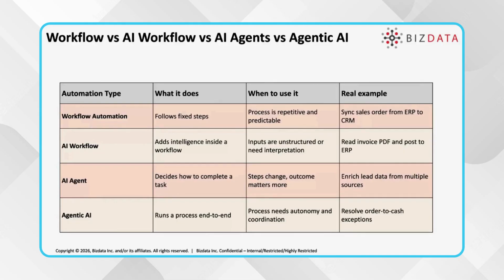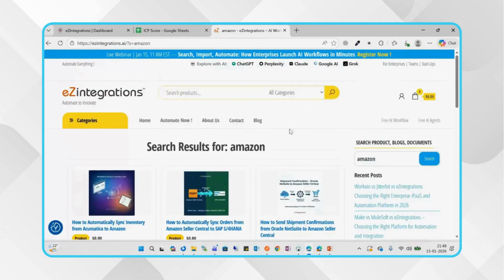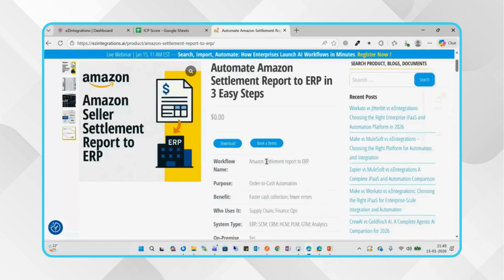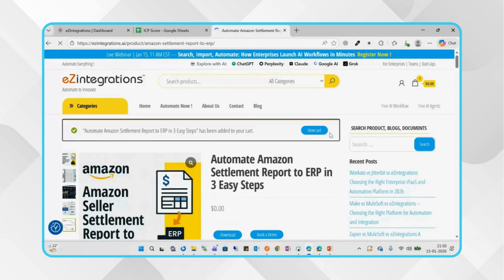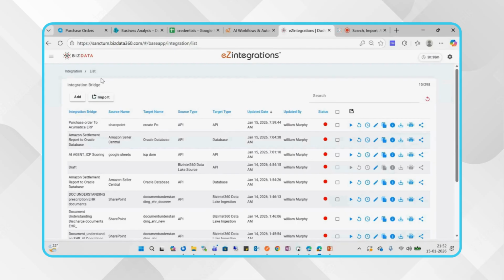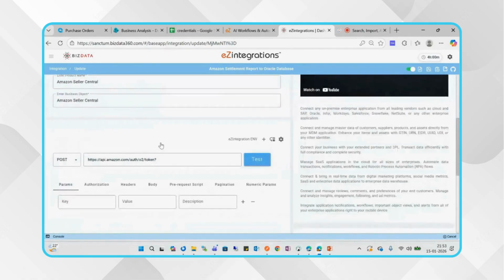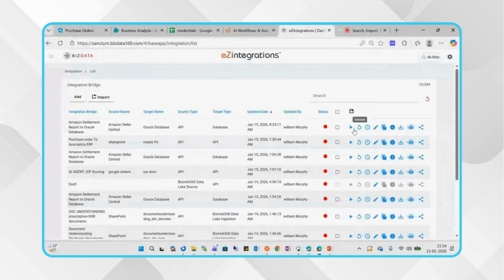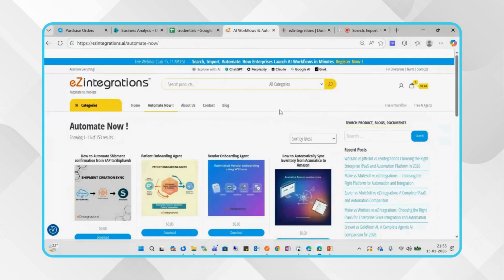How to Automate Amazon Settlement Report to Oracle EBS (Tutorial)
Watch how to automate the Amazon settlement report into Oracle EBS with eZintegrations, an AI-native enterprise automation platform.

eZintegrations connects marketplaces and e-commerce platforms to ERP, accounting software and databases without code.

CHAPTERS
00:04 Introduction
02:21 Amazon Settlement Report Workflow
03:41 Download the Automation
05:39 Import the Workflow
06:30 Configure Amazon and Oracle EBS
07:31 Schedule and Start the Service
08:27 Monitor Live Execution Logs
09:03 Summary